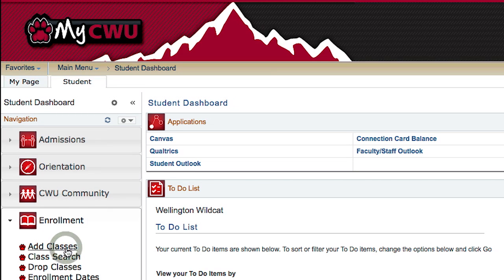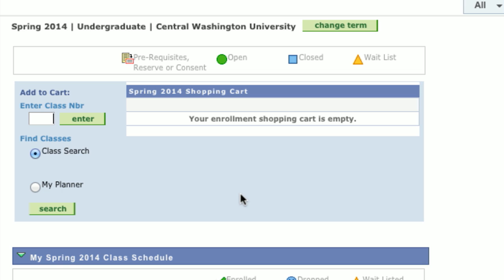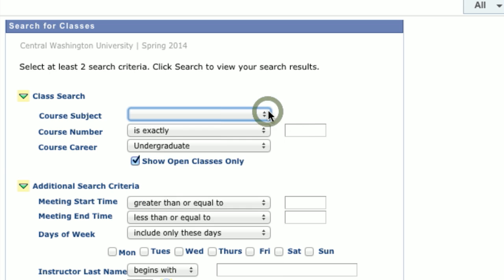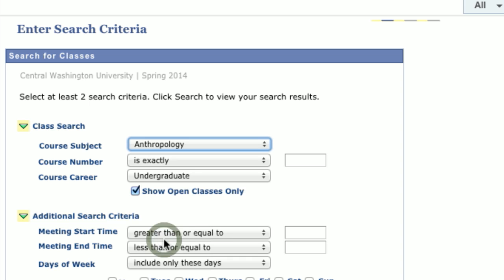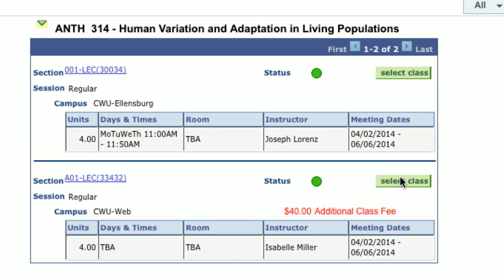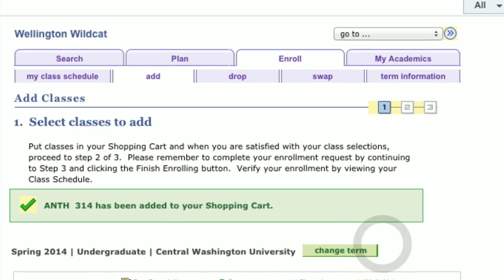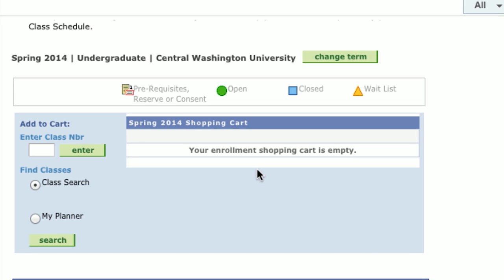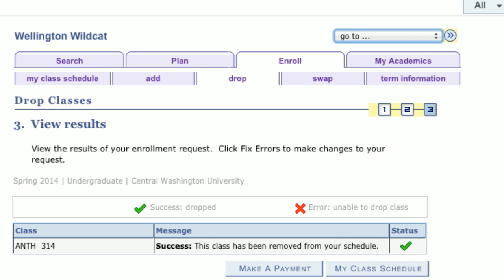The Class Registration Process